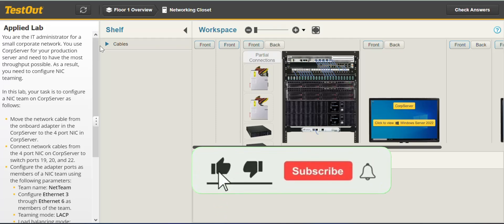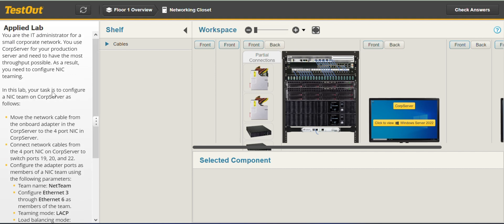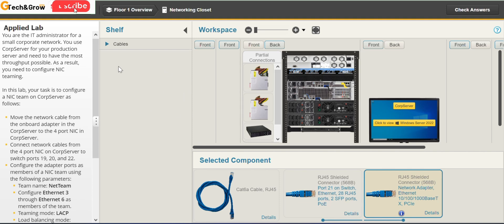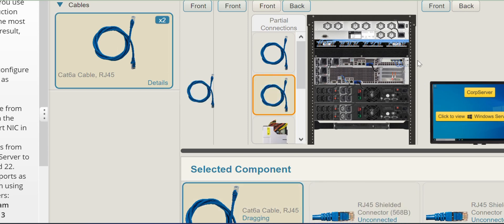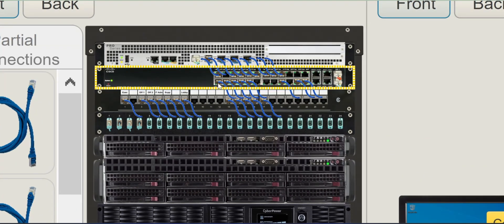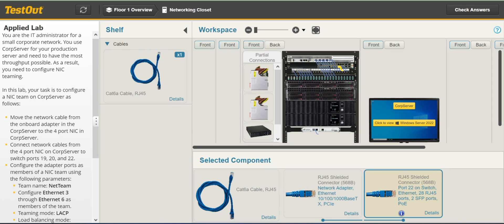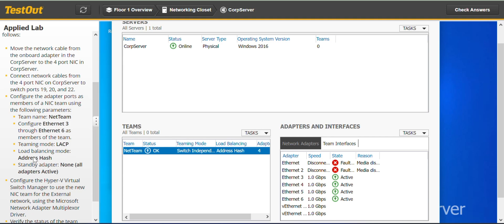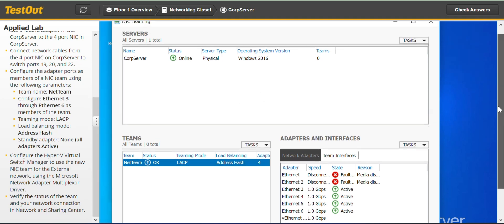Configure NIC Teaming TestOut 4.10.4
How to Configure NIC Teaming TestOut Hybrid Server Pro